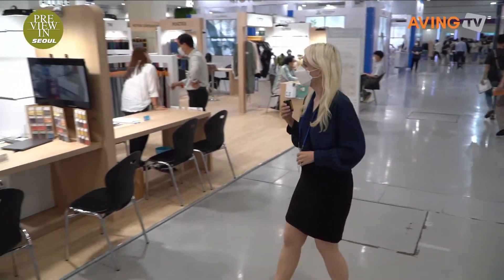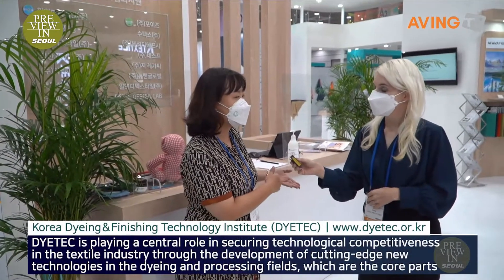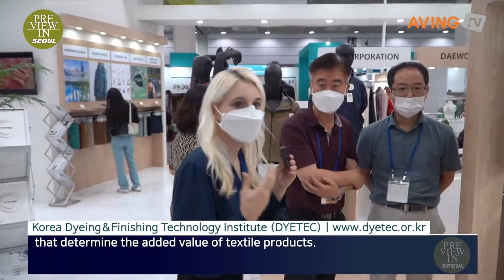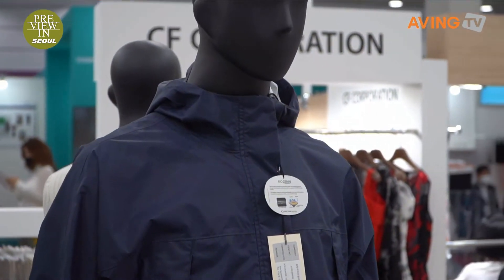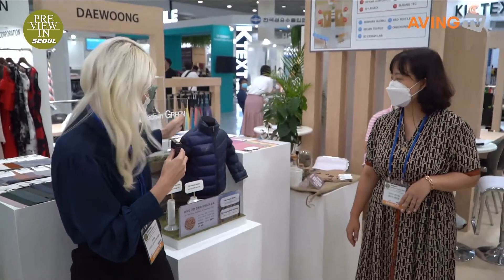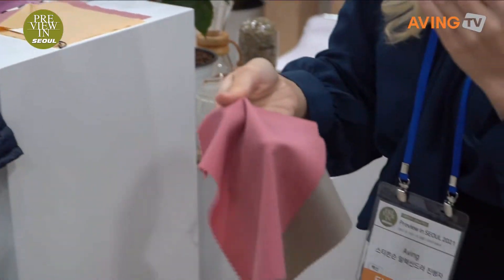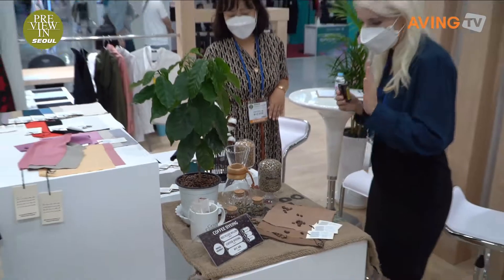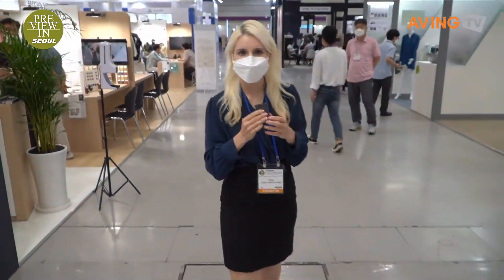한국염색기술연구소, 2021 프리뷰인서울 참가!